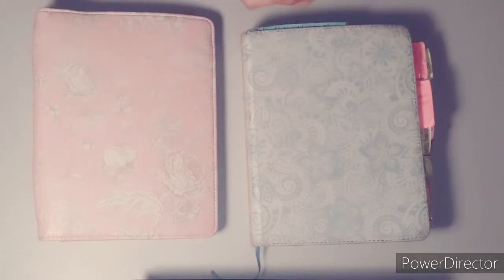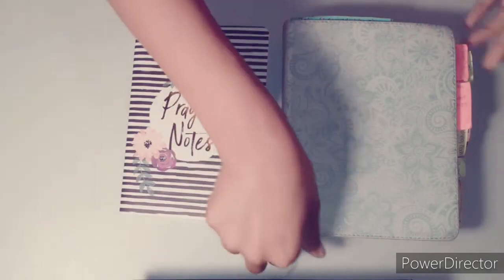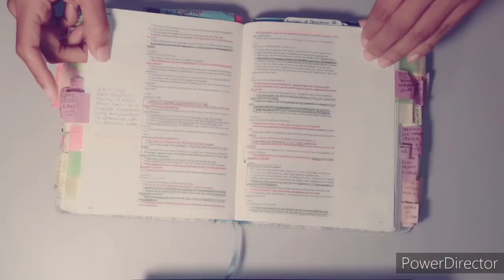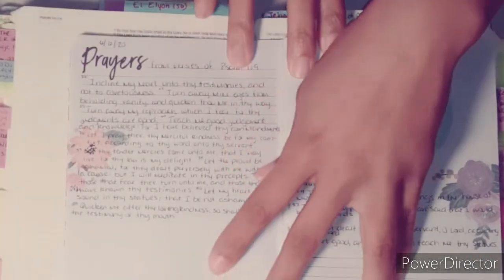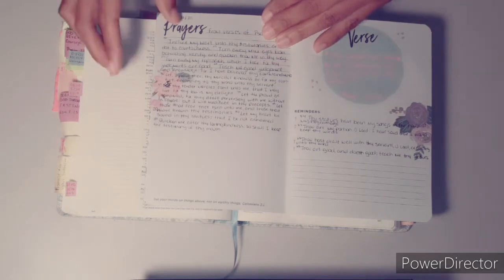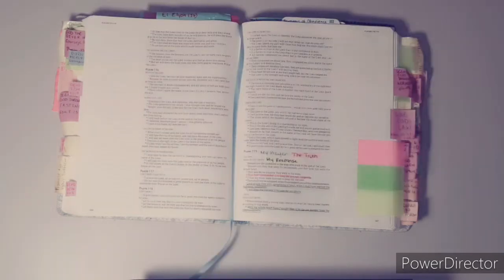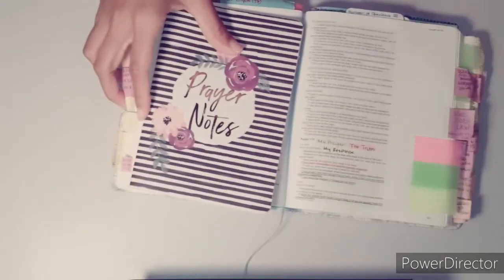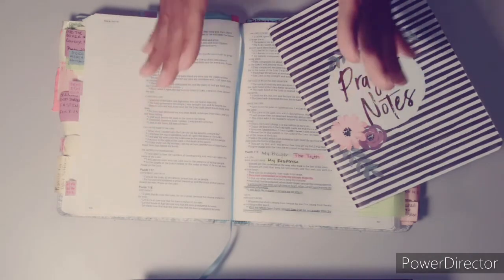Prayer Notes - Psalms 119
Hi guys! I wanted to show how I have been using my Agenda52 Prayer Notes!

FOLLOW HER!